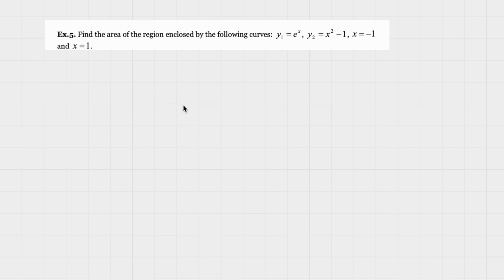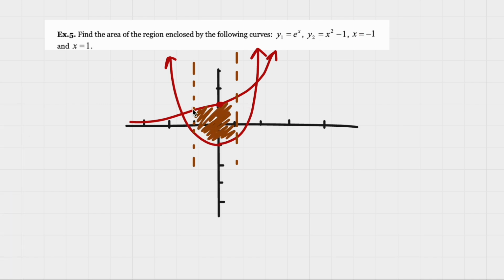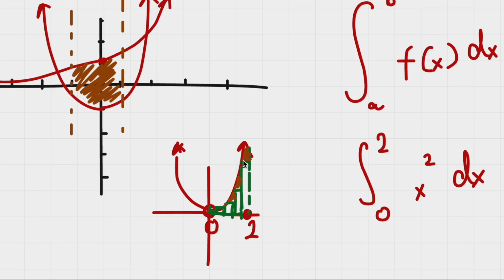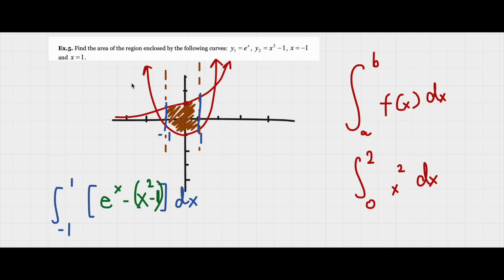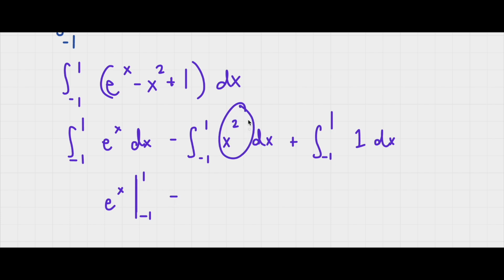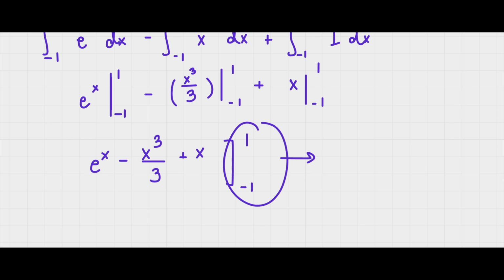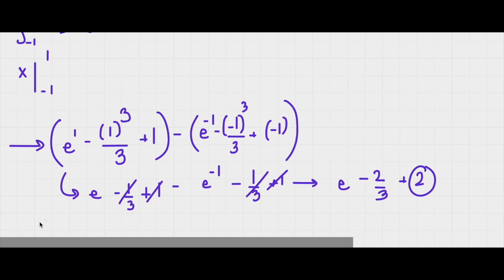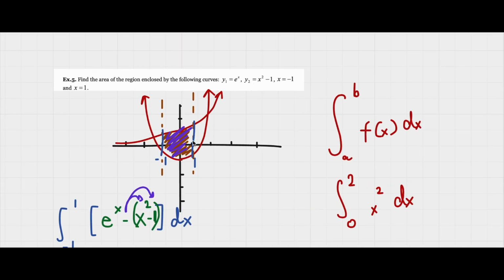Finding Area Between Two Functions Using Definite Integrals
Learn how to find the area between two curves using definite integrals in this step-by-step calculus tutorial. We walk through how to set up the integral, determine upper and lower functions, and calculate the area between them.

What you’ll learn:
- What “area between curves” means
- How to set up and solve the definite integral
- Visual explanation with graphs

🧠 Need extra help? I offer online tutoring for high school and university-level math, science, and engineering. With over 10 years of tutoring experience and advanced degrees in engineering and computer science, I help students not just pass, but truly understand STEM subjects. Whether you're struggling with high school math or tackling university-level calculus, chemistry, or physics, I tailor every session to your learning style and goals.
💵 Rates are $50 CAD/hr
🌍 Available worldwide via Zoom or Google Meet